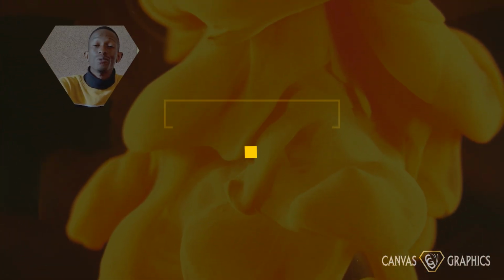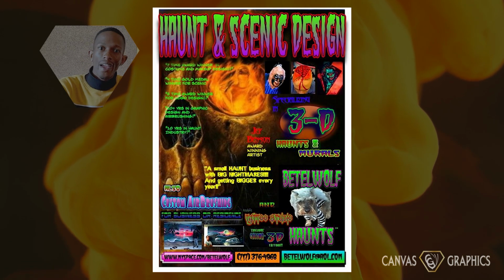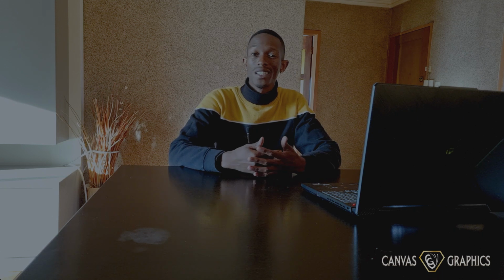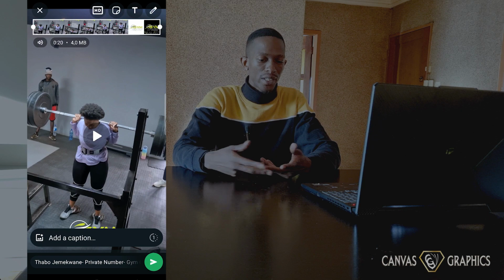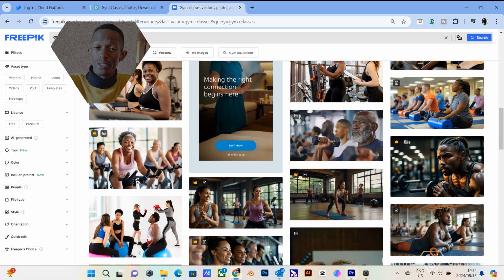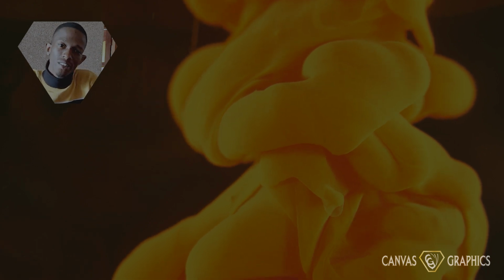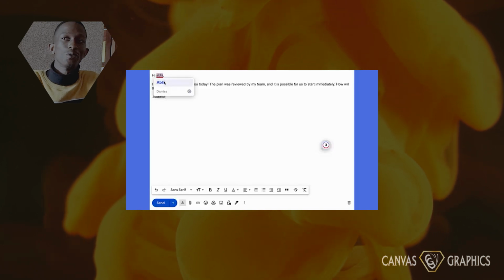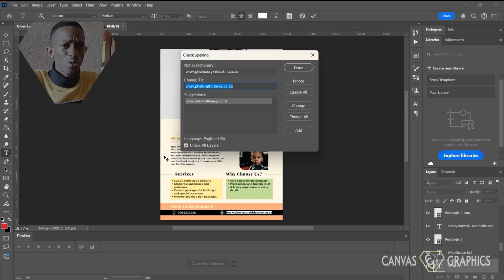9 Timeless Tips For Creating Awesome Flyers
In this video, you will learn some of the timeless principles we use at Canvas Graphics to keep our customers happy regarding flyer designs. I will show you what to consider and how to apply some of the design principles practically.